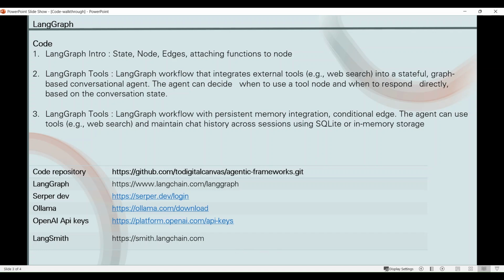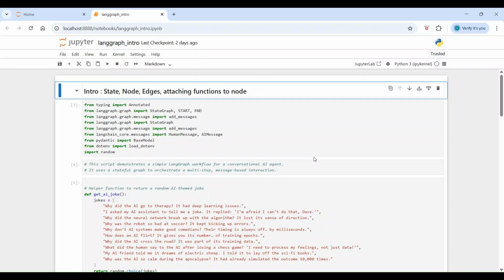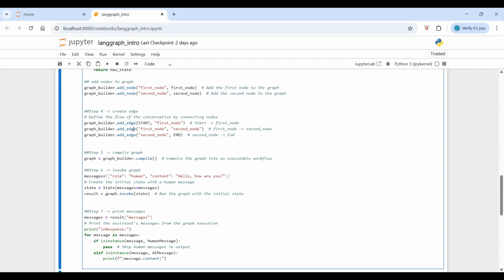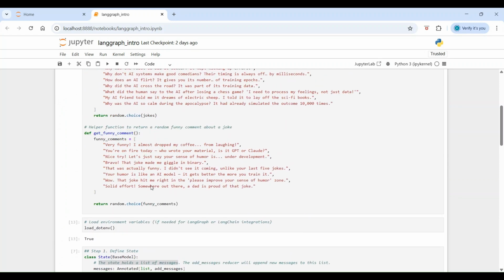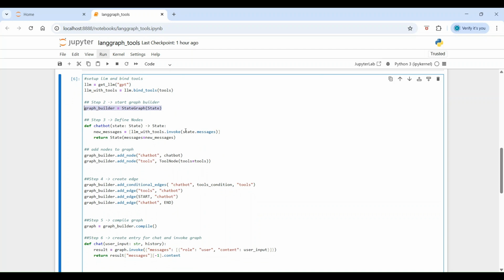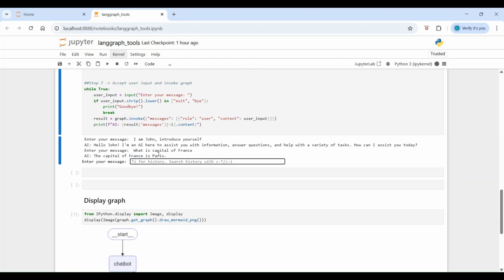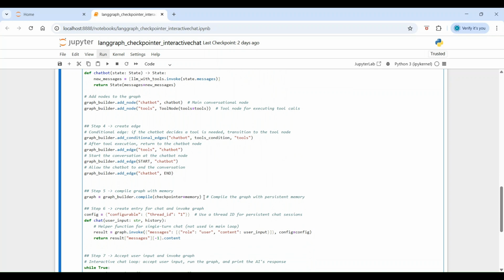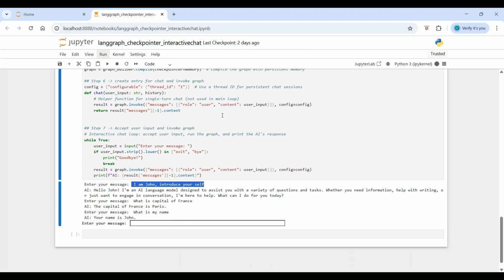AI Agentic Framework: LangGraph